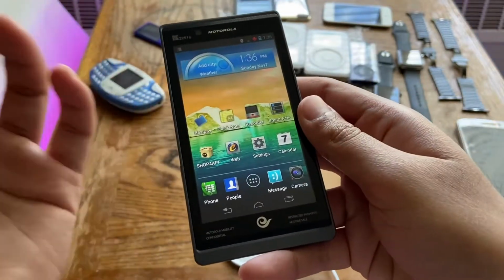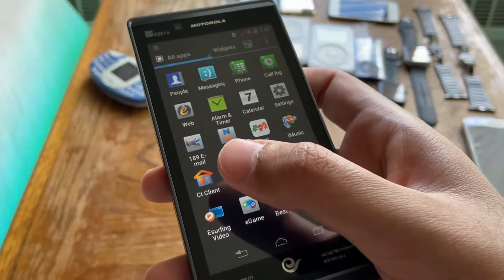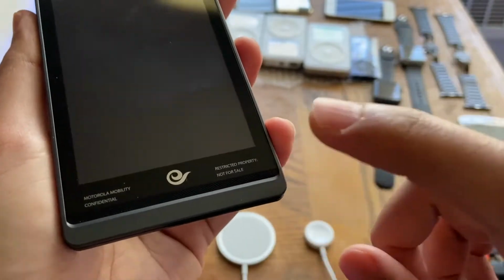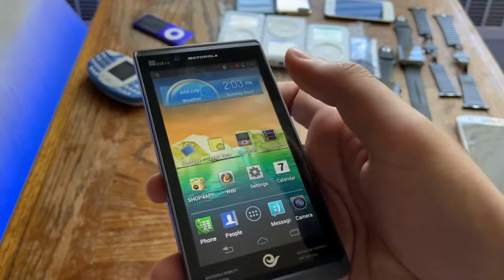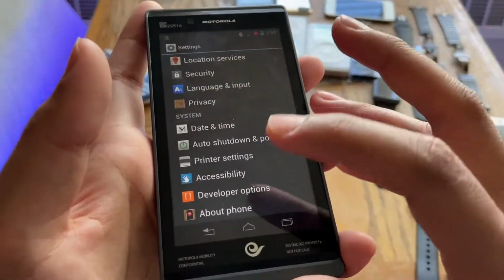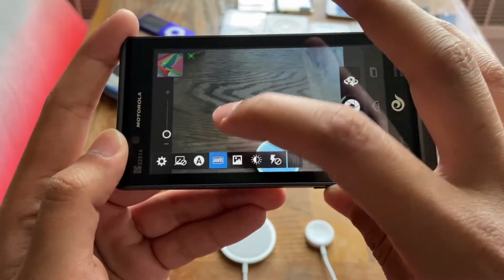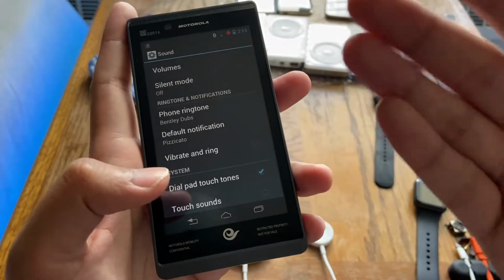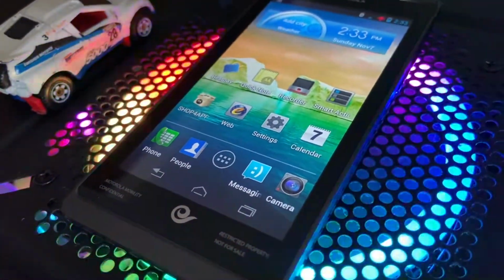Motorola RAZR V XT889 PROTOTYPE | Ultra Rare Phone | The Review It Never Got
In this video I review an Ultra Rare Motorola Prototype phone, the Motorola RAZR V XT889. The XT889 was released in 2012 and was a China wireless, China only phone. That phone alone is impossible to find anywhere online, so this thing being a prototype makes it even sweeter. I bought this for a mere $85 online and instantly knew that this was a very unique and rare phone.
The Motorola Razr V XT889 as the name suggests is a Motorola RAZR Series phone and runs Android 4.0.3 Ice Cream Sandwich and is loaded with bloatware for the Chinese market. It has no Google Play Store as Google services are blocked in China, instead its loaded with hundreds of strange and suspicious bloat apps with is very sus ngl. It also has a really good Camera and has the classic Motorola Kevlar design with a decent build quality as well!
This being an extremely rare phone makes it a definite collectors item and since I am a phone collector with loads of rare phones, this is one of the most valuable parts of my phone collection. Iv done a prototype phone lot video which you can find on my channel and on the link below as well! My collection also includes Nokia Prototypes, Blackberry Prototypes, Sony Ericsson prototypes, Sony Prototypes, HTC Prototypes, Rare Nokia and other rare developer devices! Its no Android 11 or Android 12 powerhouses and It also ain't no iPhone 13 Pro Max, Google Pixel 6, Lumia 950Xl, Lumia 1520, Lumia 1020, Google Pixel 6 Pro, Samsung Galaxy S21 Ultra, Motorola Edge S or OnePlus 8T but its definitely a way more interesting phone as its a prototype.

Intro & Background: (0:00)
History: (3:04)
Design & Build: (7:13)
Display: (11:08)
Internal Hardware: (15:22)
Software: (16:35)
Camera Specs & Interface: (20:03)
Camera Samples: (22:26)
Speakers Demo: (26:13)
Battery & Power: (27:36)
Additional Features & Outro: (28:48)